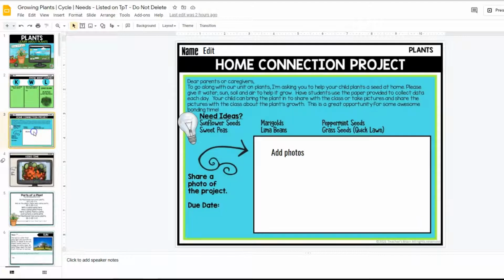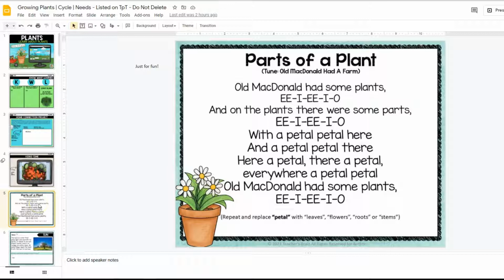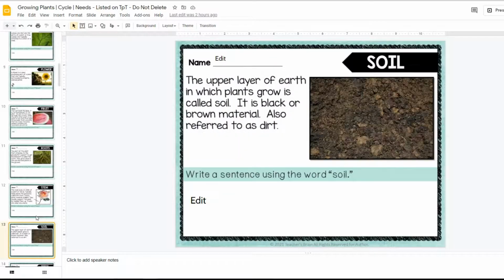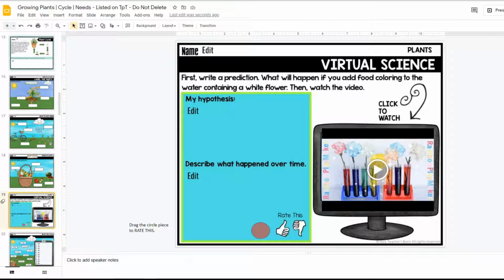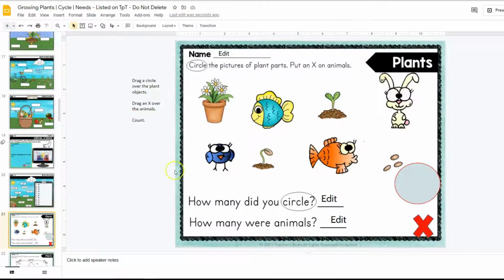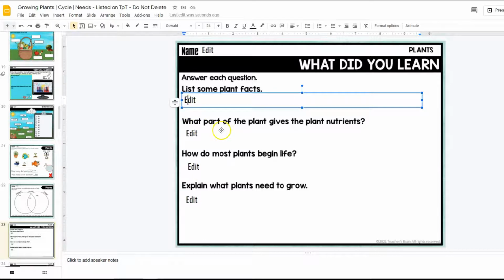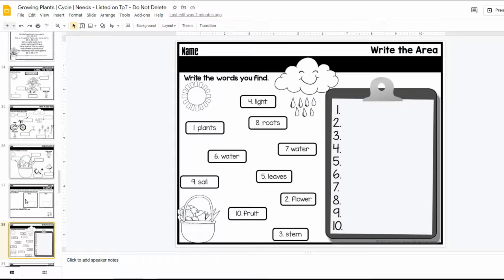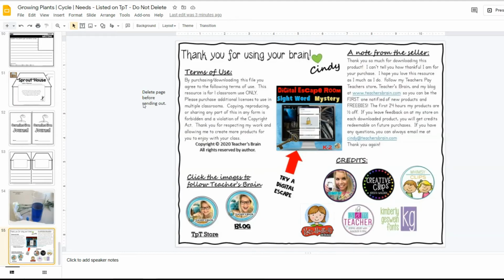Growing Plants Unit for Kids | Parts of the Plant | Plant Life Cycle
Teach students all about plants with these Google Slides! An easy print version is included also. Students will learn all about the parts of the plant, the life cycle of a plant and how to grow plants.